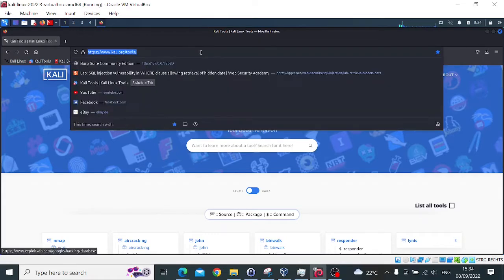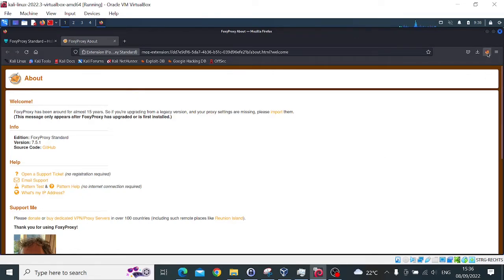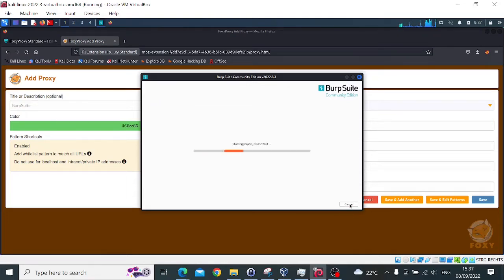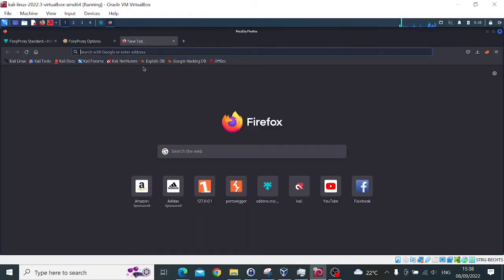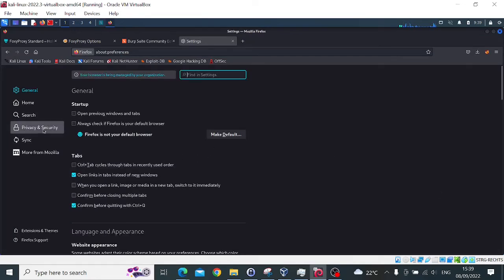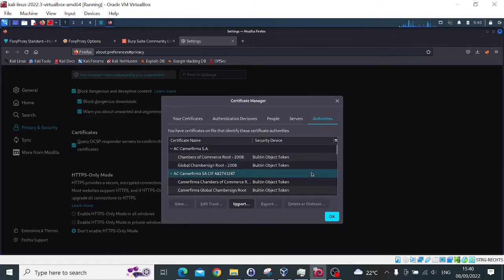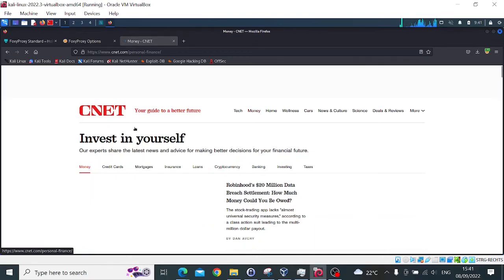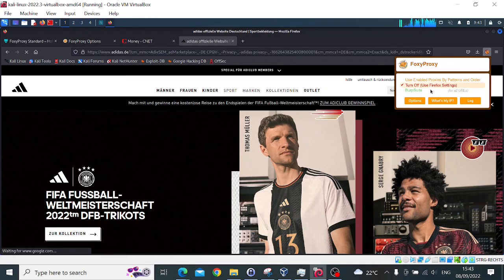How to Install and Configure Foxy Proxy with Firefox, uses of foxyproxy with Burpsuite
In this video we will learn how we can Install and configure Foxy Proxy . We will be using Firefox for it but mostly procedure is same for all other browsers like google crome, MS edge etc.

00 Introduction
00:27 downloading Foxy Proxy
01:29 Configuring Foxy Proxy in Burpsuite
03:08 BurpSuite certificate to browser
05:22 Testing if it works